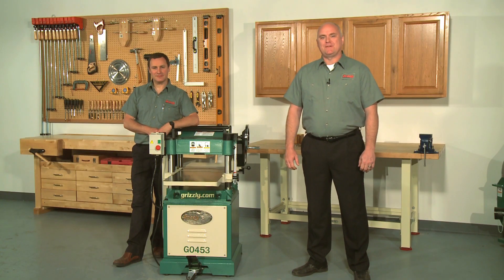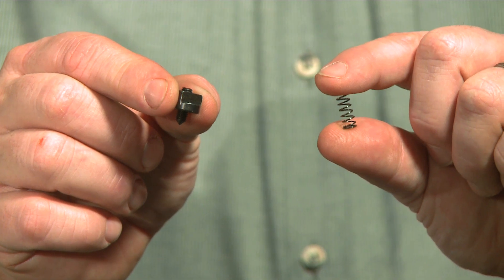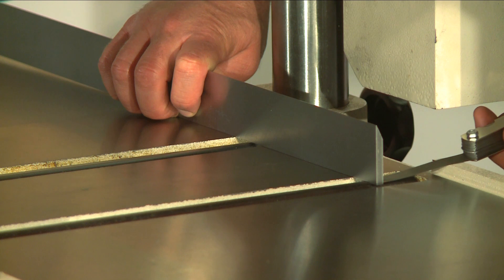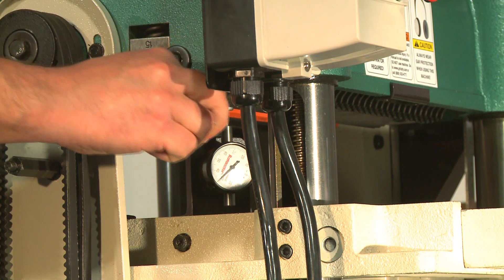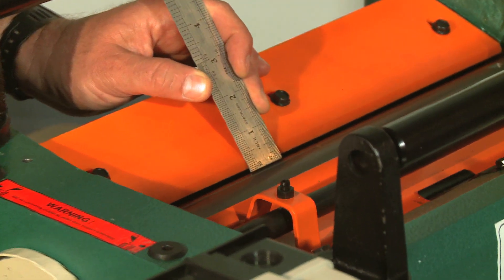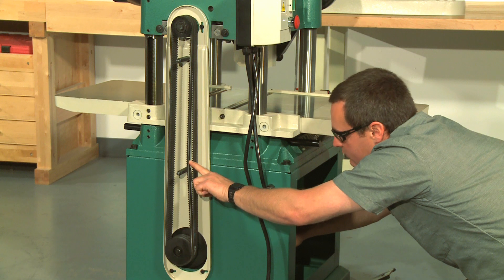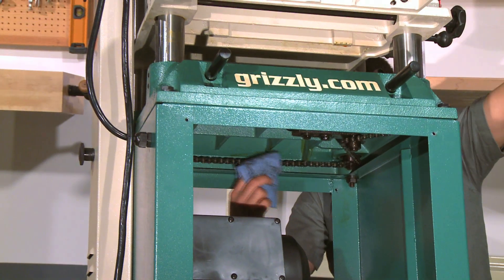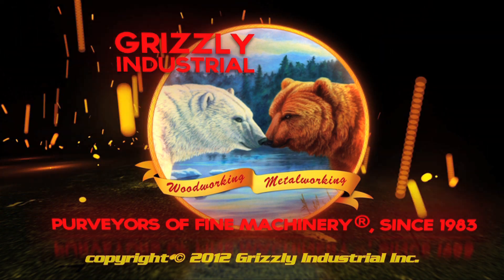How To Set Up a Planer - Grizzly's Complete Guide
We go through ALL the details of how to set up a planer, including knife replacement, adjustment of bed rollers, pressure bars, chip breakers, anti-kickback fingers, v-belts, worm gears, table heights, and essential lubrication.

Follow Grizzly's  complete planer set up guide and get amazing performance and smooth results from any thickness planer.

0:00 Intro
1:08 Setting & Replacing Knives
3:58 Setting Bed Roller Height
5:15 Feed Rollers, Chip Breaker, & Pressure Bar Heights
7:44 Roller Spring Tension
9:31 Anti-Kickback Fingers
10:29 V-Belt Replacement & Tensioning
11:57 Lubrication: Feed Roller Bushings
12:50 Lubrication: Table Height Worm Gear
13:13 Lubrication: Table Height Chain & Sprockets
13:44 Lubrication: Drive Chain & Sprockets